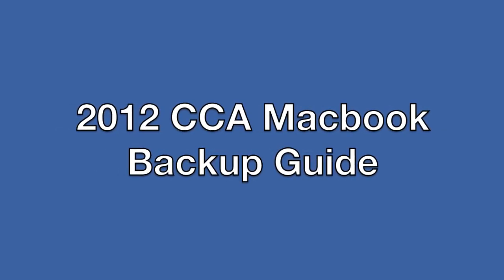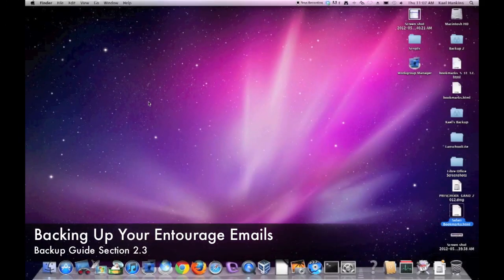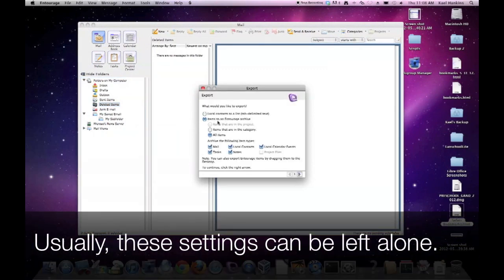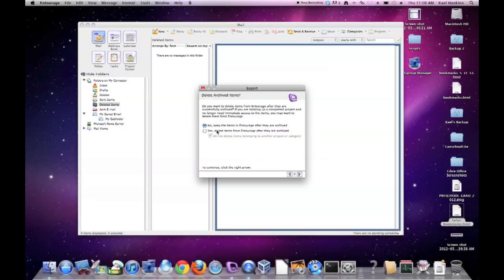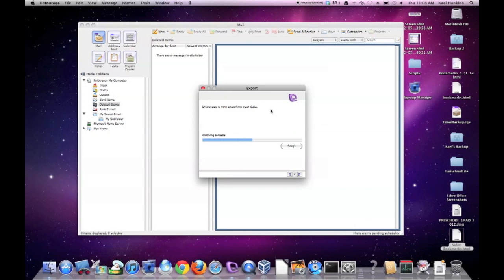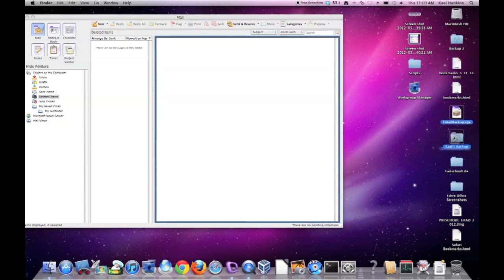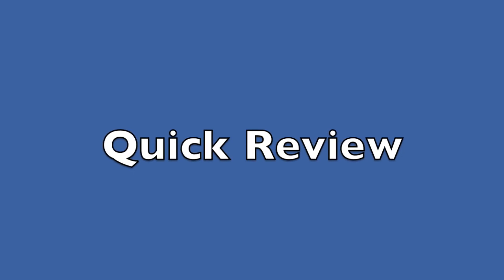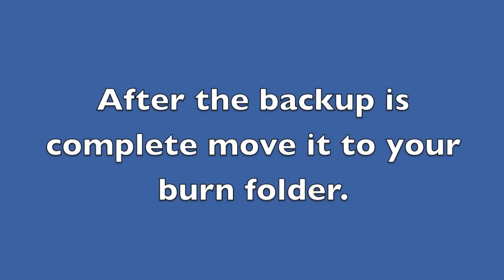Macbook Backup: 2-3 Backing up your Entourage Email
Learn how to export your entourage email.